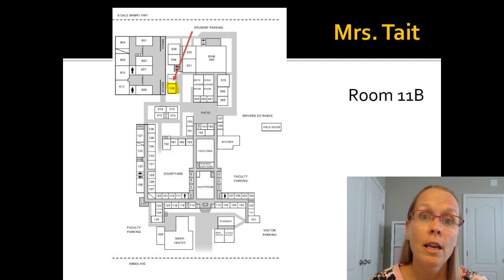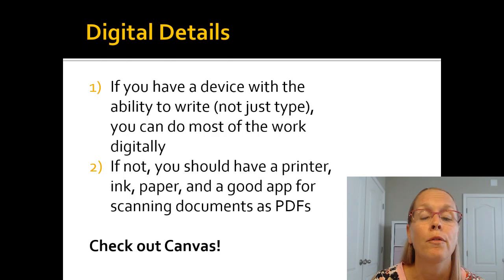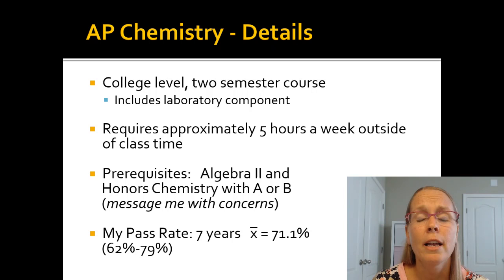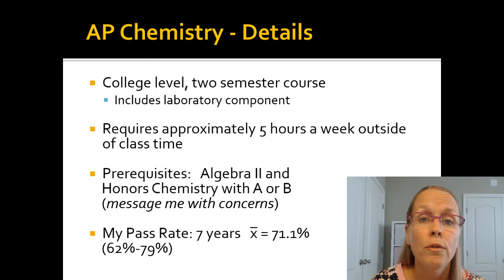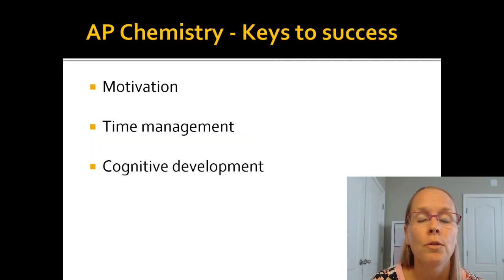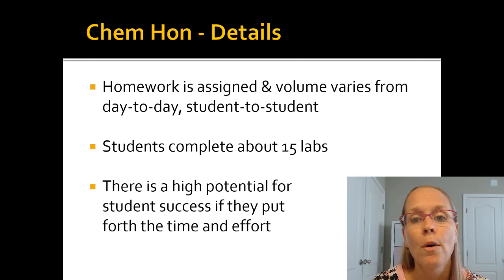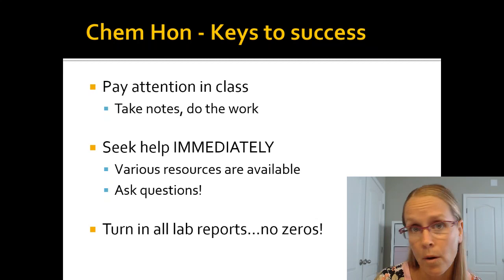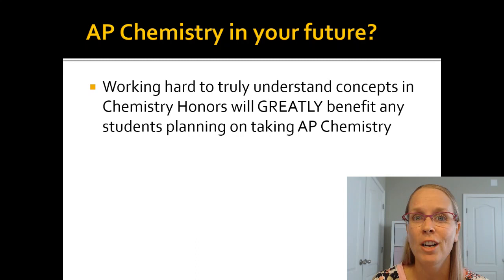Tait, Lindsay - AP Chemistry - Open House